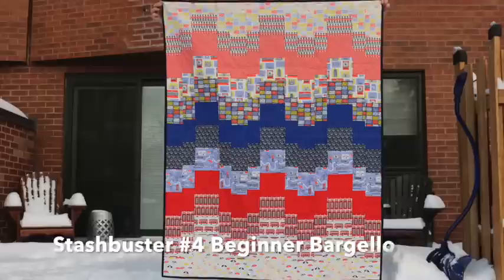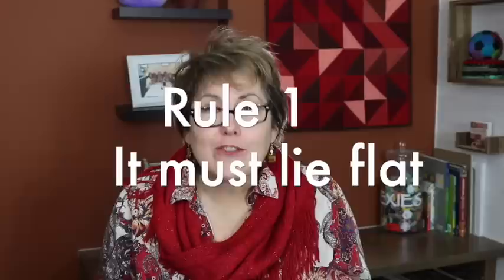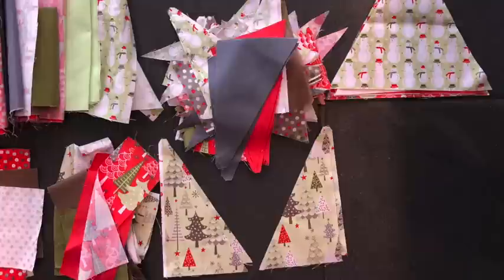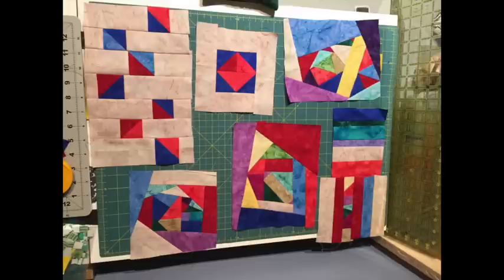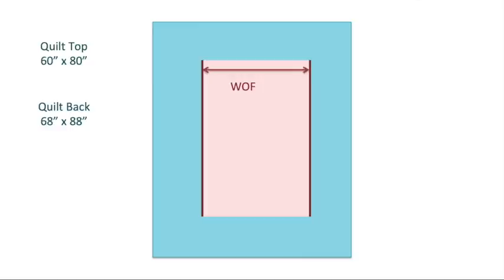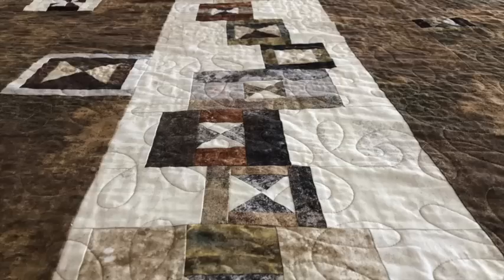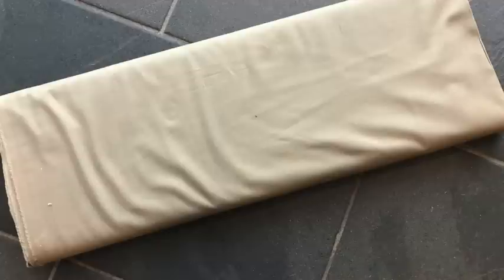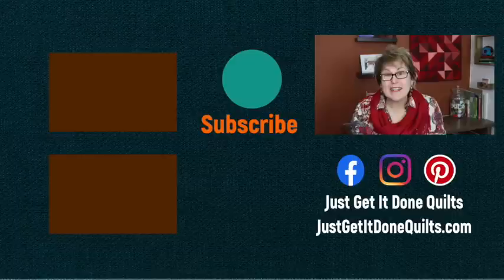🧵➕🔲=❤️ AFTERQUILT THE VIDEO - OR WHAT THE HECK DO I DO WITH THESE SCRAPS?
You’ve finished your quilt top and you are left with a pile of scraps. So now what. Use them to make up your quilt back. You might just have more fun than making the top.

Ipad stand

Laser Square